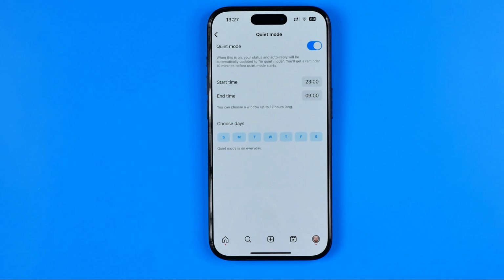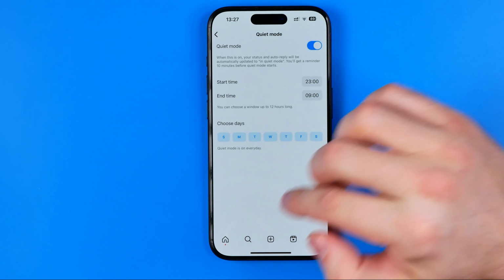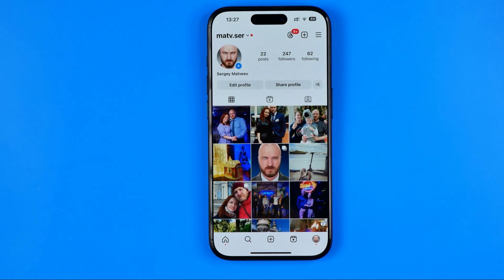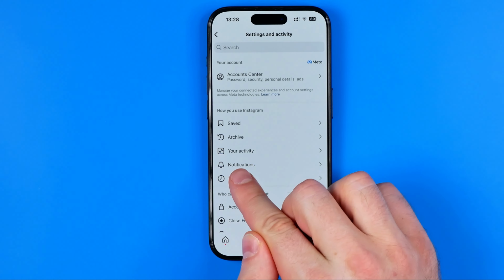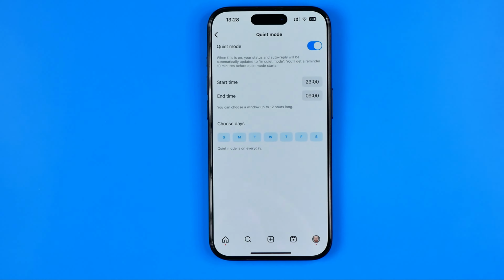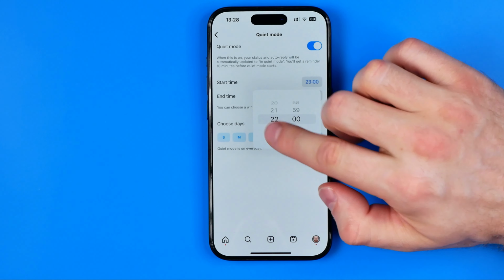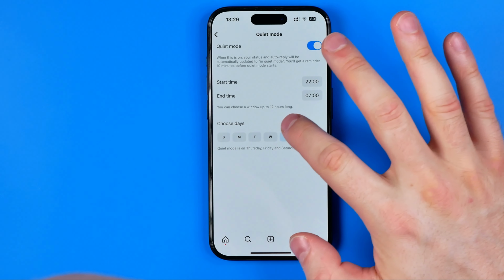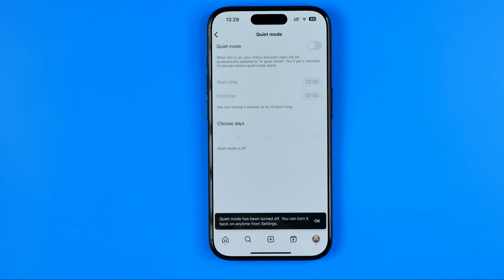How to Disable Quiet Mode on Instagram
Here's how to disable quiet mode on instagram! In this video I will show you how to turn off quiet mode on instagram. Be sure to watch the video to the very end. You will learn how to turn on quiet mode on instagram. That's easy and simple to do!